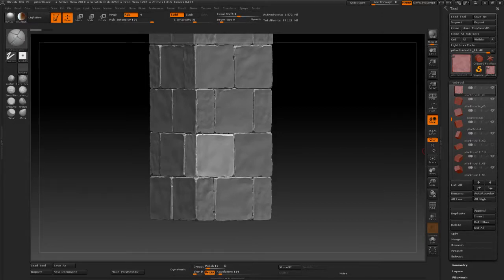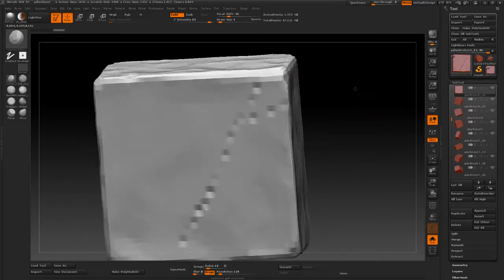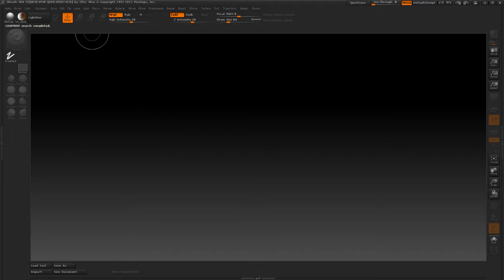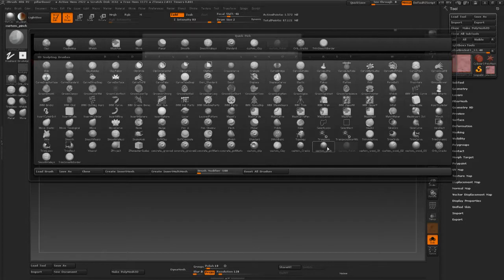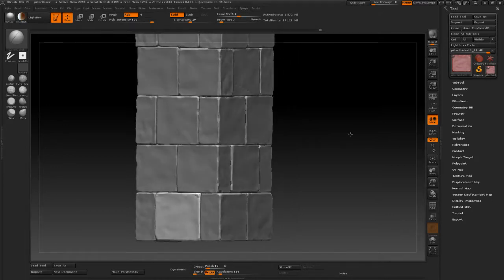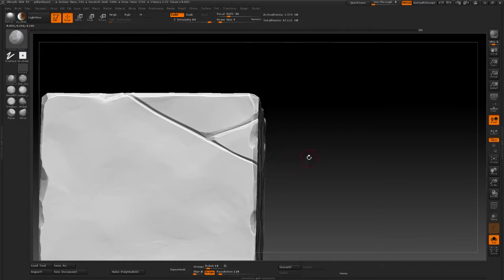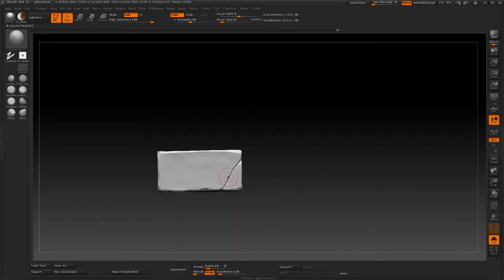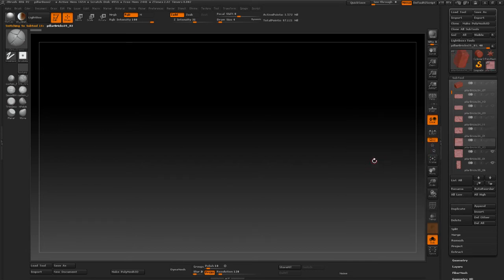Game Environment Creation 25 - zBrush Pillar Sculpting Adding Cracks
Live streaming while I work on an environment in Unreal Engine 4 as an addition to my portfolio. You can also follow the progress on Polycount

Big thanks to Alex Jerjomin on the concepts and techniques for adding great looking cracks.